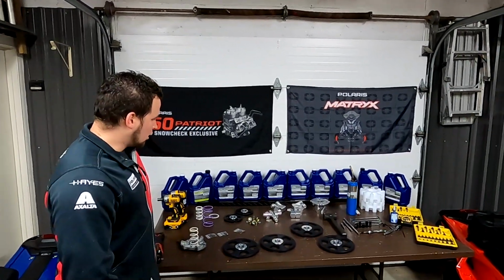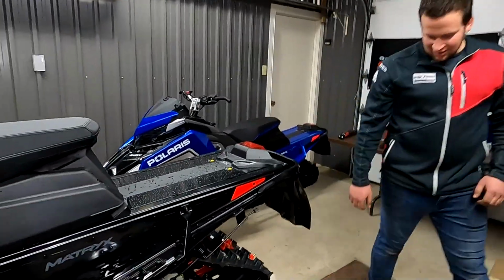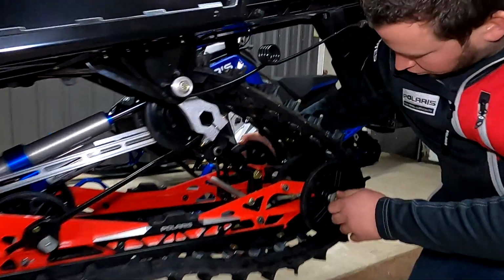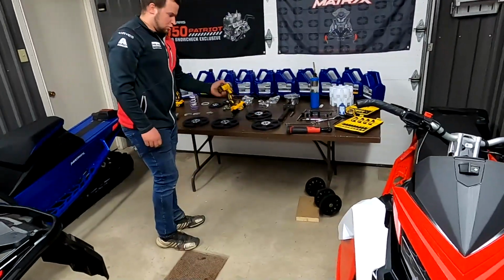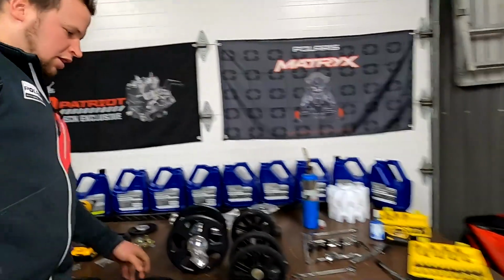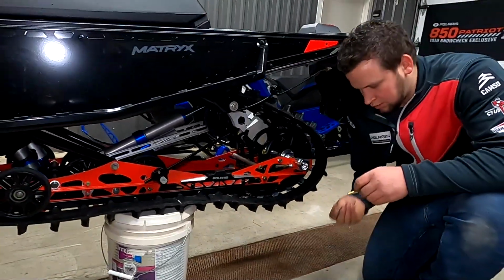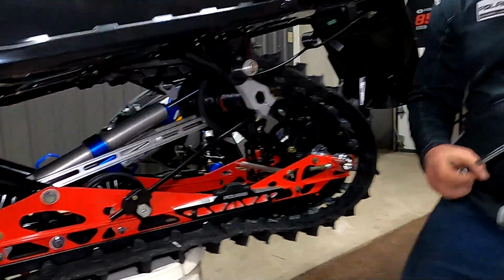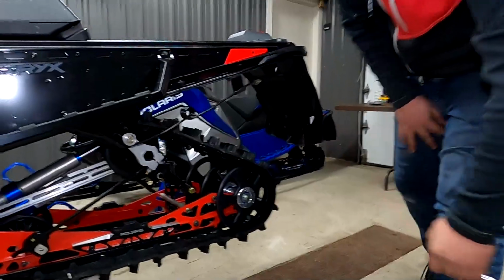Krazy Kanucks Performance Visit with Velocity Sled Performance - Part 2 - BIG WHEELS!!!!!!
Here is the second part of our visit to Velocity Sled Performance where we go over and install their Big Wheel Kit on the MATRYX Indy VR1 137".